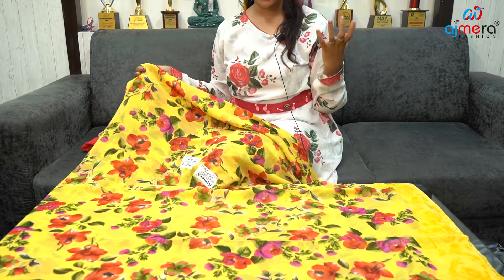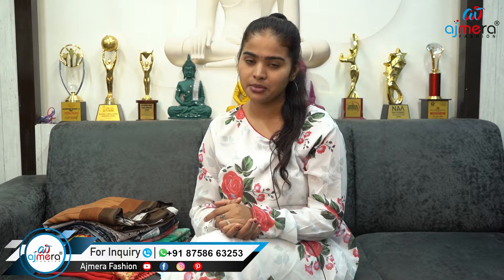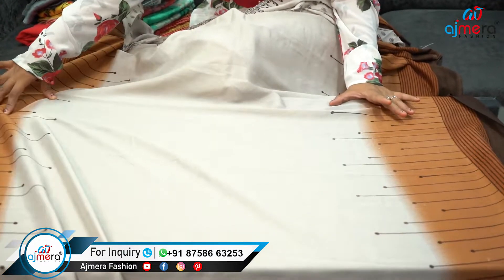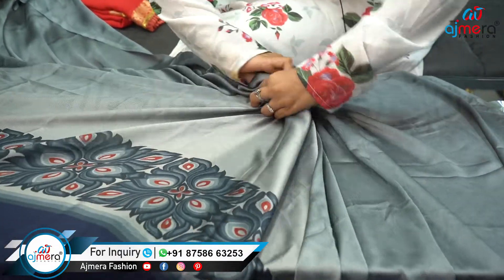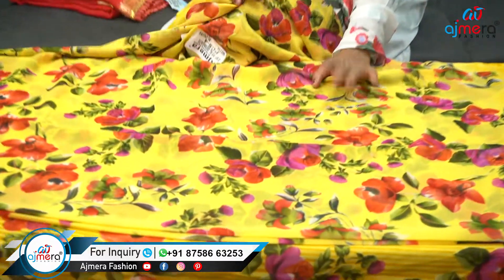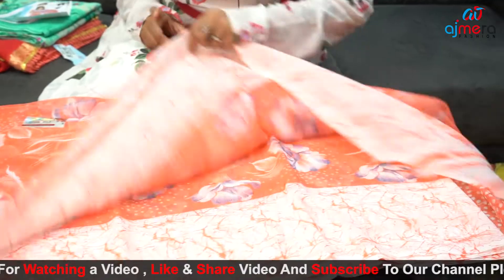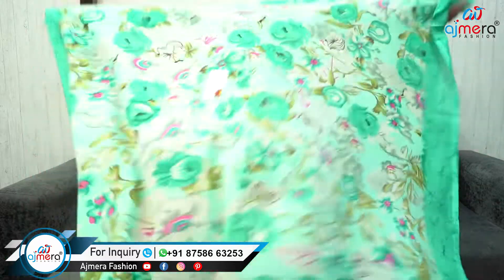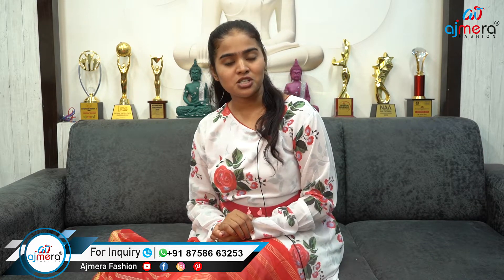डेली वेअर साड़ीचे लेटेस्ट कलेक्शन, साड़ी खरीदी करा सरळ फैक्ट्री मधून, डेली वेअर साड़ी मैन्युफैक्चरर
elegram / Call or WhatsApp - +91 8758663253 , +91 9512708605

Ajmera Fashion.

साड़ी च्या व्यापारची  संपूर्ण माहिती : -
 व्यापार कसा करावा, कोठून खरीदी करावा अणि कोठून घ्या.

नमस्कार मित्रानो, अजमेरा फैशन मधे आपल्या सर्वांच स्वागत आहे जैसे की आपन सर्व आम्हाला ओळखच असल
आमच्या इथे साड़ी, कुर्ती, लेग्गिंग्स, दुपट्टा, लहंगा, गाउन, रेडी मेड ब्लाउज तसेच महिलांसाठी सर्व प्रकारचे पोशाख उपलब्ध आहेत. आजच्या या वीडियो मधे आम्ही साड़ीच्या व्यापारा विषई कहि महत्वपूर्ण माहिती सांगण्याचा प्रयत्न केला आहे आम्ही आशा करतो की तुम्हाला नक्की आवडेल.
या वीडियोच्या आधारे आपल्याला समजेल की साड़ीचा व्यापर कसा सुरु करु शकता जर आपन साड़ी चा व्यापर करु इच्छिता तर तुम्हला खरीददारी कोठून करावी तसेच सूरत मधून कश्या प्रकारे(ट्रांसपोर्ट तथा कूरियर) माल मांगउ शकता  बऱ्याच जनाच्या कमैंट्स असतात की सर आमची शैक्षणिक पात्रता खुप कमी आहे. तर आम्ही कश्या प्रकारे व्यापर करवा या वर अजय अजमेरा सर (सीईओ & फाउंडर अजमेरा फैशन)
सांगतात की कपड्यांचा व्यापर करण्यासाठी आपली शैक्षणिक पात्रता जास्त असण्याची आवश्यकता नहीं जर तुम्ही व्यापर करण्याची क्षमता अणि चिकाटी असेल तर तुम्ही सहज कपड्यांचा व्यापर करु शकता.  मित्रानो सूरत संपूर्ण जगात साड़ी मैनुफक्चरर च्या नवाने महशहूर आहे, कारण जगात ७०% पेक्ष्या जास्त कापड फ़क्त सूरत निर्यात करत असतो. अणि जर आपन सुद्धा अजमेरा फैशनच्या टीम मधे सहभागी होण्यास तयार आहात तर वर दिलेल्या नंबर वर संपर्क करा .
वीडियो पाहण्यासाठी आपल्या सर्वांचे खुप खुप आभार.

keyword⤵️
डिजिटल प्रिंट साड़ी मैन्युफैक्चरर
डिजिटल प्रिंट इन सूरत
डिजिटल प्रिंट साड़ी कलेक्शन
डिजिटल प्रिंट साड़ी डिज़ाइन
डेली वेअर डिजिटल प्रिंट साड़ी
नई अर्रिवाल डिजिटल प्रिंट साड़ी
डिजिटल प्रिंट कॉटन साड़ी
लेटेस्ट डिजिटल प्रिंट साड़ी
लिनेन डिजिटल प्रिंट साड़ी
डिजिटल प्रिंट मैन्युफैक्चरर इन सूरत
डिजिटल प्रिंट मैन्युफैक्चरर इन दिल्ली
डिजिटल प्रिंट मैन्युफैक्चरर इन कोलकाता
डिजिटल प्रिंट मैन्युफैक्चरर इन बंगलोरे
डिजिटल प्रिंटेड साड़ी 2020
लेटेस्ट लिनेन डिजिटल प्रिंटेड साड़ी
सिल्क डिजिटल प्रिंटेड साड़ी
गोटा साटिन  डिजिटल प्रिंटेड साड़ी
डिजिटल प्रिंट आर्ट सिल्क साड़ी
डिजिटल प्रिंट शिफॉन साड़ी
मस्लिन कोरा डिजिटल प्रिंटेड साड़ी
फैंसी डिजिटल प्रिंटेड साड़ी
लेटेस्ट फ्लोरल डिजिटल प्रिंटेड साड़ी
डिजिटल प्रिंटेड साड़ी सुप्प्लिएर्स
डिजिटल प्रिंटेड लिनेन साड़ी मैन्युफैक्चरर
डिजिटल प्रिंट साटिन साड़ी
बनारसी साड़ी
लेटेस्ट बनारसी सिल्क साड़ी
बनारसी सिल्क साड़ी इन वाराणसी